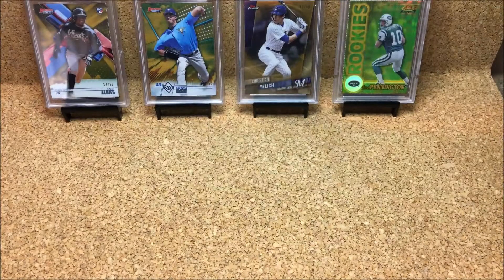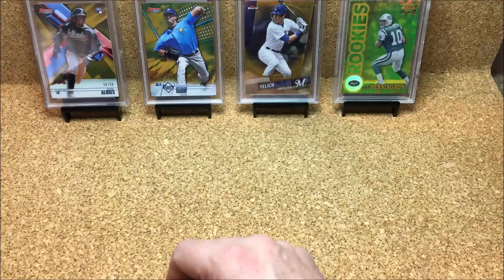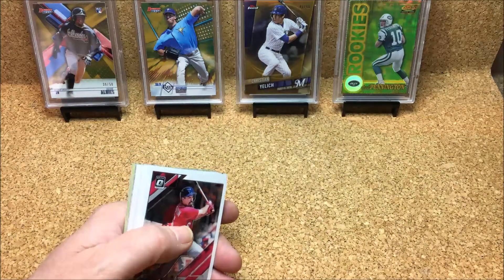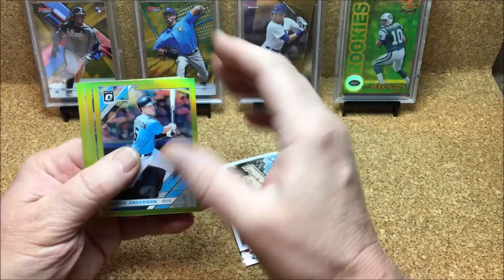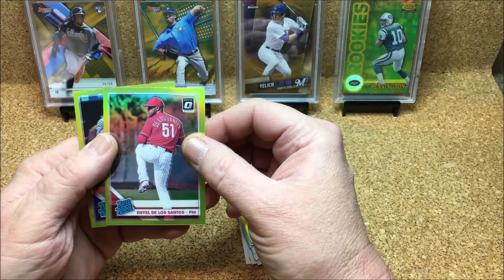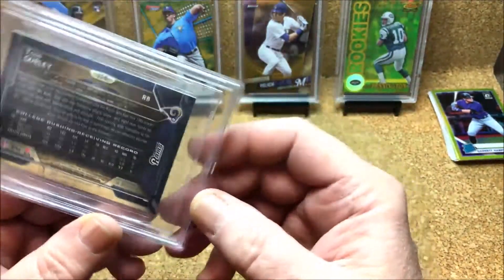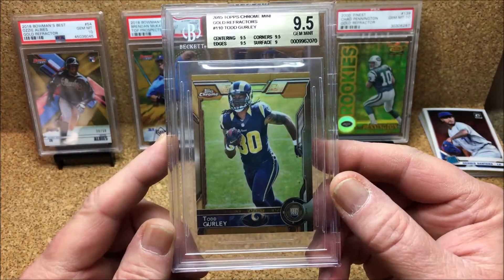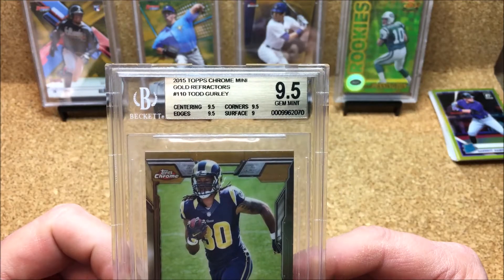2019 Donruss OPTIC + A Beautiful PSA10 ROOKIE